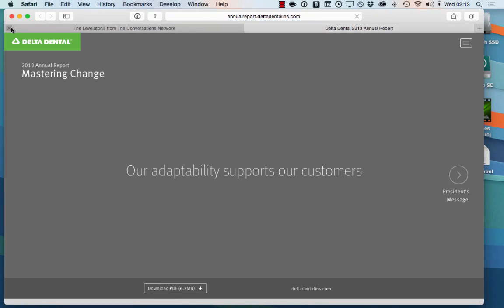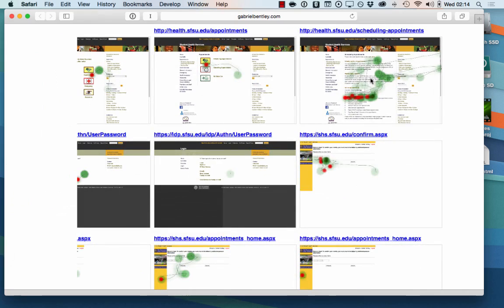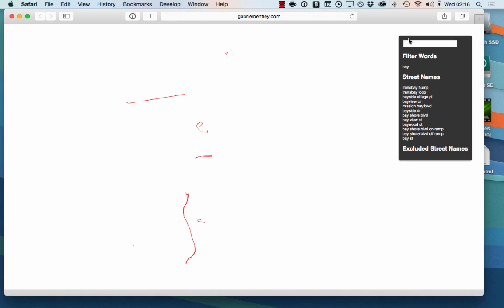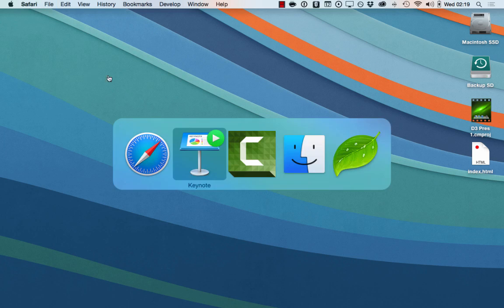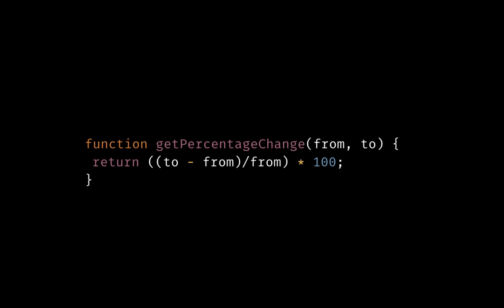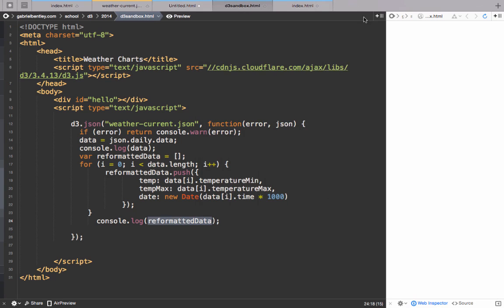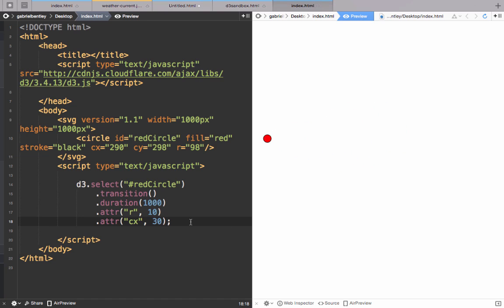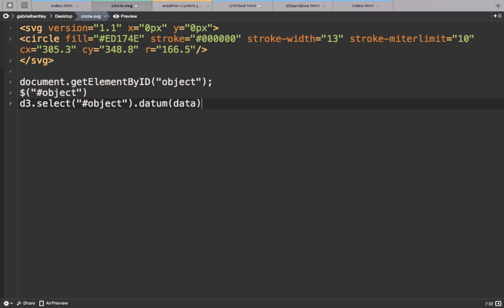D3 Introduction - Gabriel Bentley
An introduction to D3 (Data Driven Documents), the JavaScript library created by Mike Bostock for data visualization on the web. Gabriel is a graduate of the Design and Industry Department at San Francisco State University. This video was recorded on Wednesday, November 12, 2014.